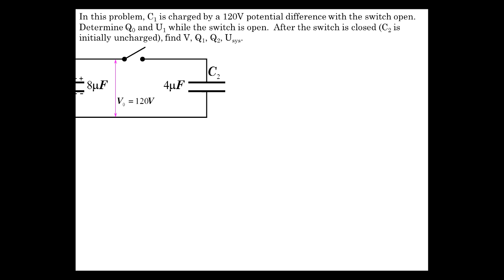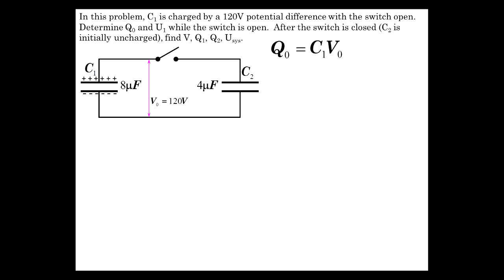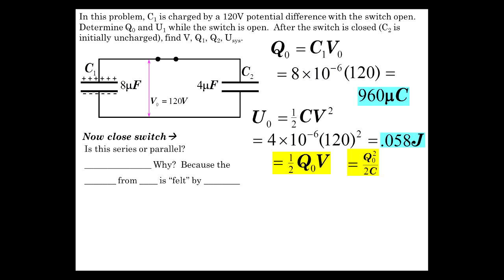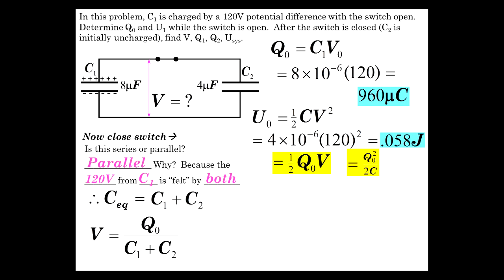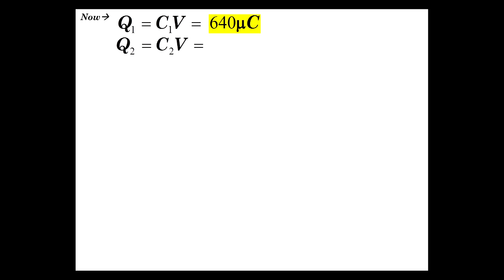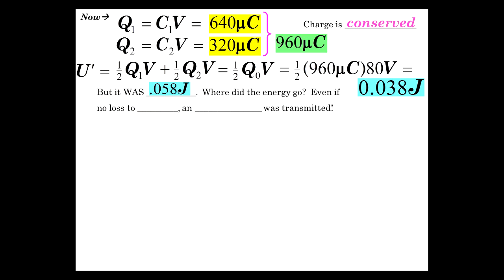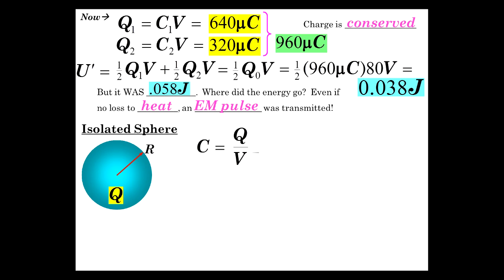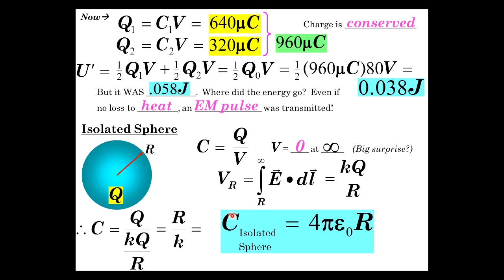Capacitors Part 4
Example problem adding a capacitor in parallel and considering new charge, voltage, energy.  The capacitance of a Spherical Conductor isolated in space.